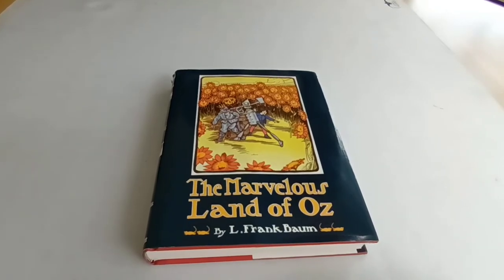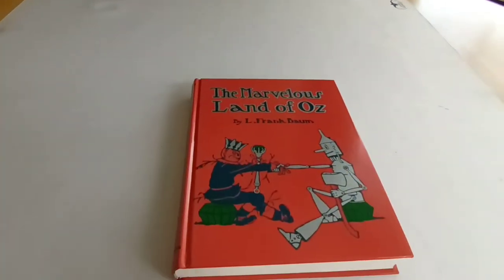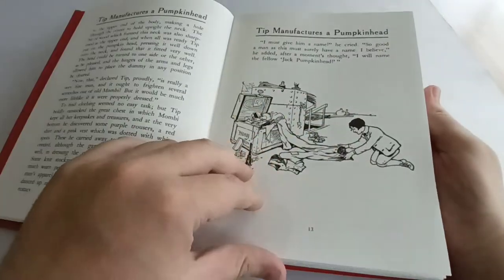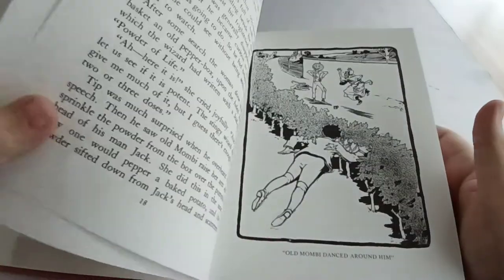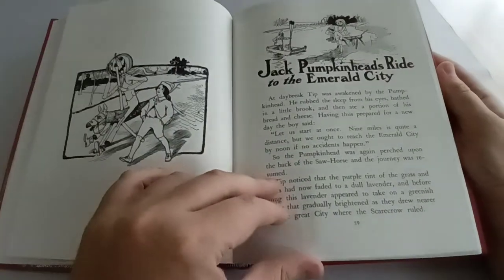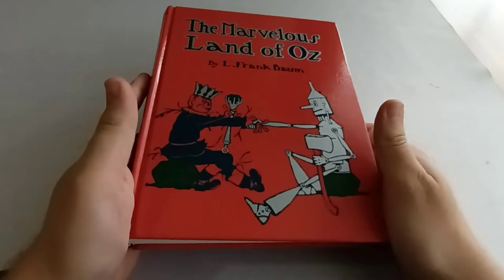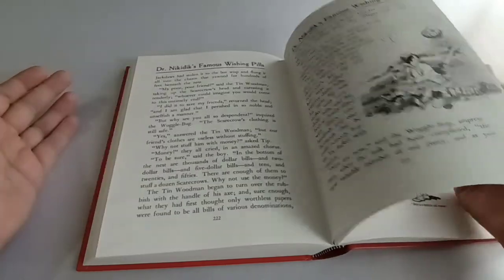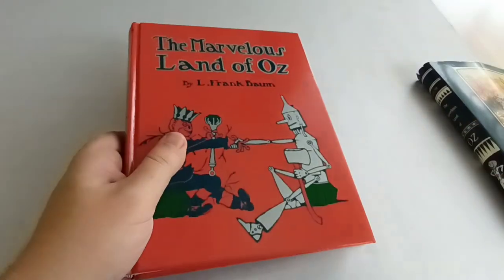The Marvelous Land of Oz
I ramble on about The Marvelous Land of Oz, Books of  Wonder edition by L. Frank Baum illustrated by John R. Neill.

The Marvelous Land of Oz: Being an Account of the Further Adventures of the Scarecrow and the Tin Woodman, commonly shortened to The Land of Oz,[ published in July 1904, is the second of L. Frank Baum's books set in the Land of Oz, and the sequel to The Wonderful Wizard of Oz (1900).

This is the only one of Baum's Oz books in which Dorothy Gale and the Cowardly Lion do not appear.

Plot elements from The Marvelous Land of Oz are included in the 1985 Disney feature film Return to Oz.